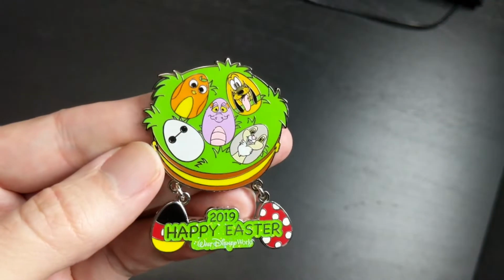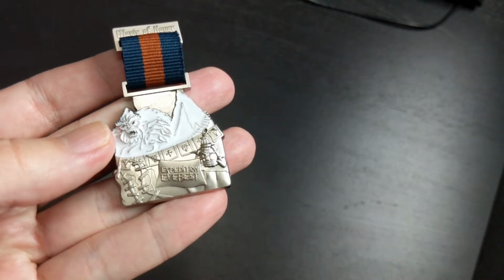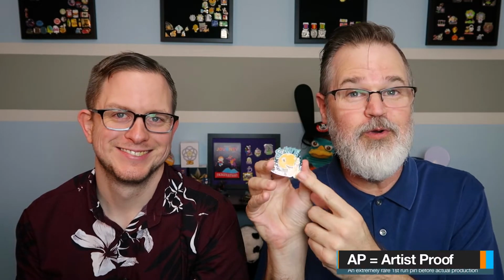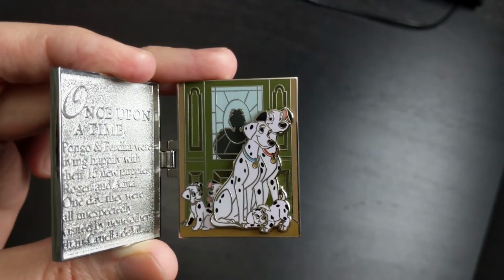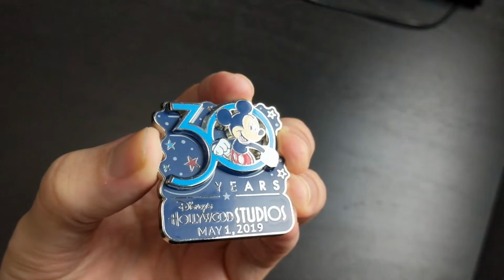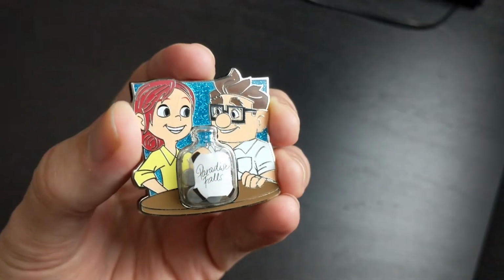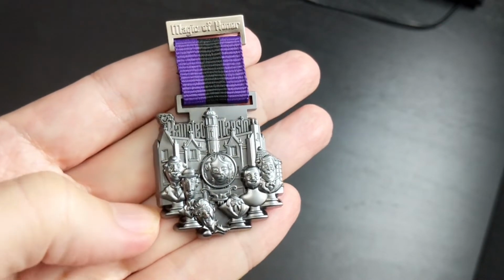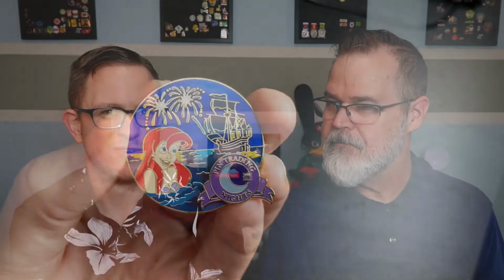Our Disney Pin Haul for Spring 2019 // Limited Edition Pins and More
We show you some of the Limited Edition Pins that we have purchased from Walt Disney World over the past few months. Our Spring haul includes pins from Up, Lady & the Tramp, Haunted Mansion, Expedition Everest and more.

Daniel's Instagram: @disneydawglover
Zach's Instagram: @isiolith87